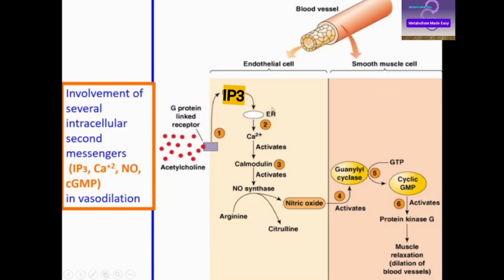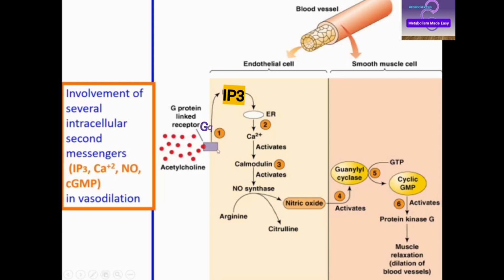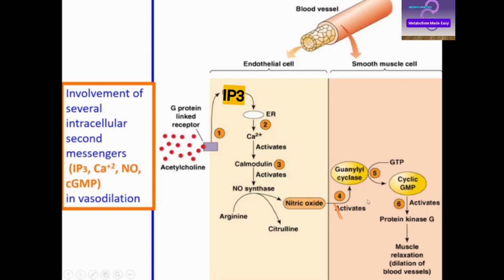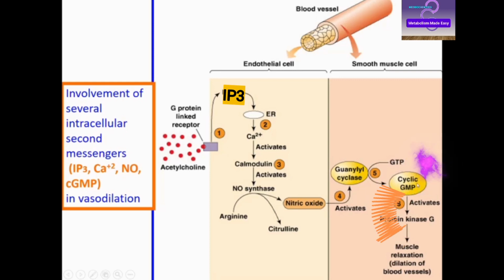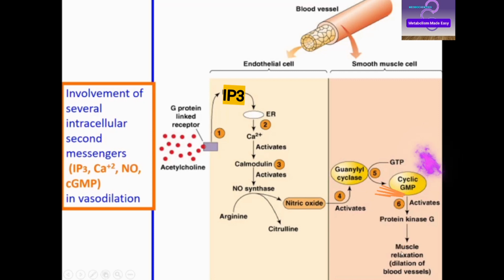Vasodilation: Role of NO & cGMP @Metabolism Made Easy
This podcast describes the production of nitic oxide in endothelial cells and how it ultimately leads to smooth muscle relaxation by activating the production of cGMP by granulated cyclase in smooth muscle.